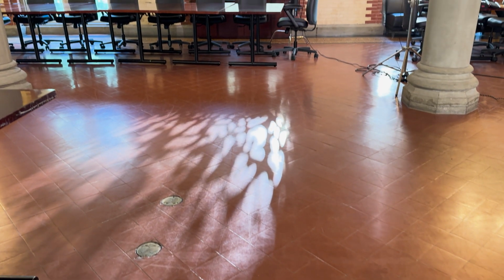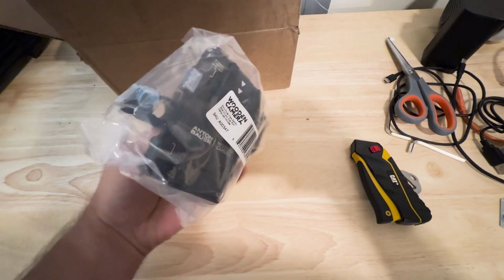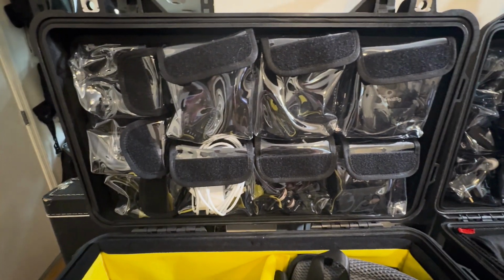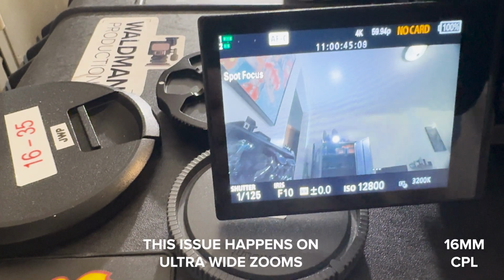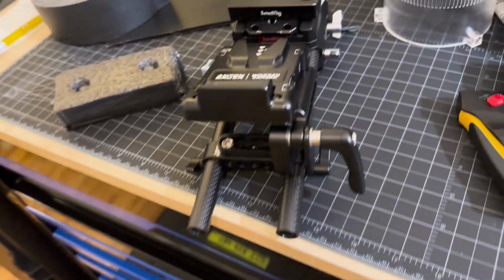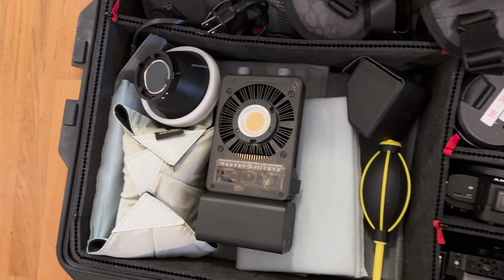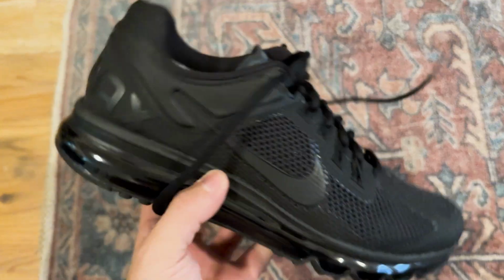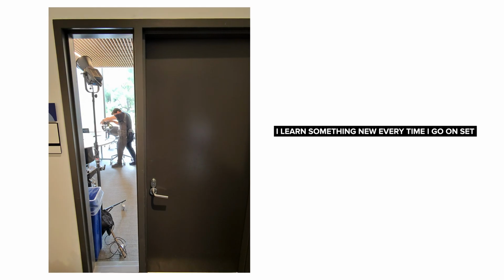3 Camera Interviews // Sony FX6 // Vlog 006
0:00 First Shoot
2:18 Gear / Tests
10:29 More Shoots

Good Budget XLR Mic (on cam fx6/3)
Camera Mic Spacer
Sony Hot Shoe mic
18TB drive